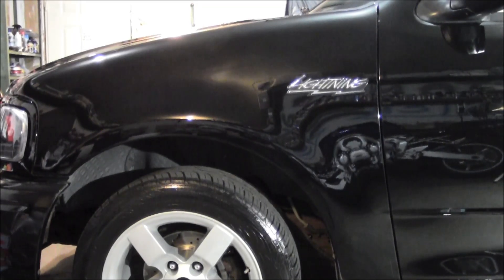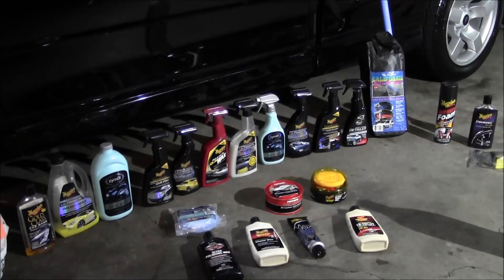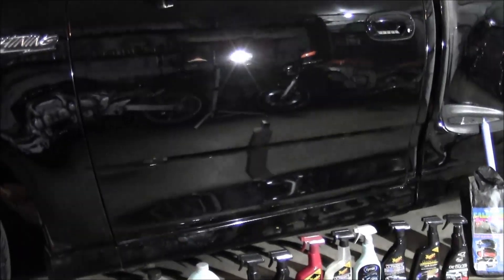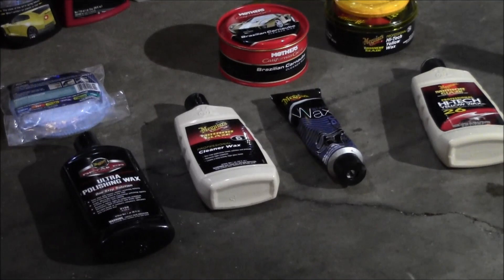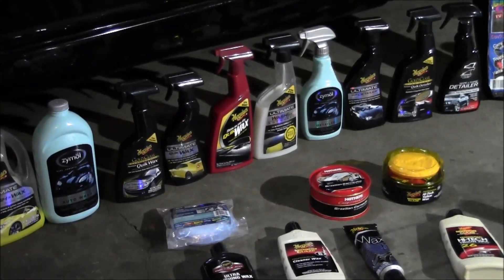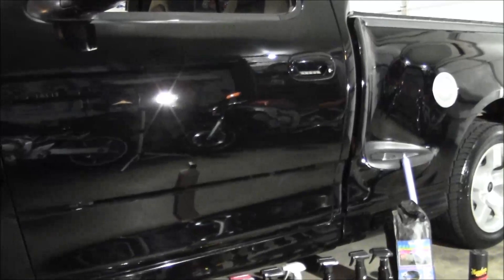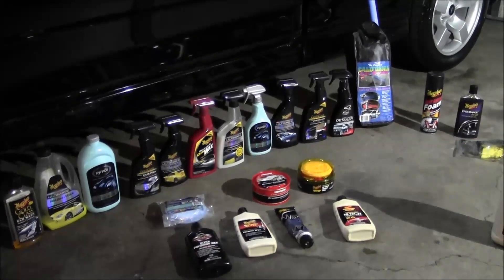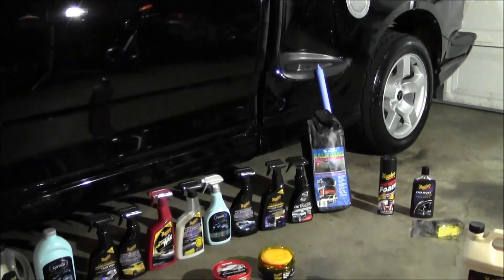Auto Refinish Tech explains paint maintenance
With 20 years of Auto Body Repair experience and countless paint jobs performed... I have learned a few things about paint over the years.  I share my thoughts and insight concerning paint maintenance.
Products:
California Car Duster Wood
California Car Duster Plastic

Car Wash Soap
Gold Class
Nano Wash

Towels Applicators Hand Protection
Microfiber Auto Cloth
Tire Swipes
Black Gloves

Gold Class
Eagle One

Spray Wax
Meguiar's Quik Wax
Meguiar's Ultimate Quik Wax
Meguiar's Gold Class Quik Wax
Meguiar's Ultimate Wash & Wax
Eagle One Superior Nano Wax

Liquid Wax
Meguiar's 16 Oz. Self Cleaning Bottles
Meguiar's M26 Hi Tech Wax
Meguiar's M6 Cleaner Wax

Paste Wax
Mothers Cleaner Wax
Meguiar's Black Wax

Meguiar's endurance tire shine

fwh79 Recommended Garage ARSENAL:
Distilled Water
Craftsman Mechanic's Tool Set
The 3/8 ratchet I LOVE!!!
Tekton Adapter and Reducer set
Liquid Wrench Lubricating Oil
Aerosol Glass Cleaner
Super Foamy Aerosol Glass Cleaner
CRC Brake Caliper Synthetic Grease
Copper Based Anti-Seize
Mechanix Gloves
Mechanix Impact Gloves
1/2" Drive Torque Wrench
3M N95 Respirator with Valve

Stay in shape RAGING BULL